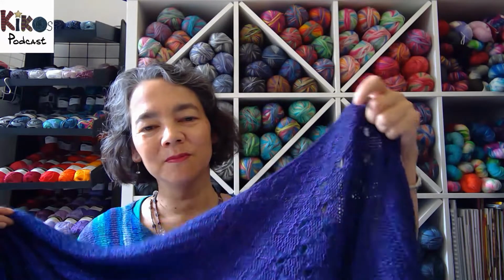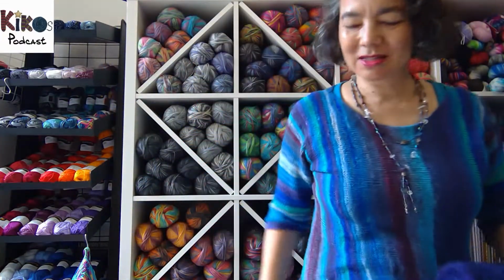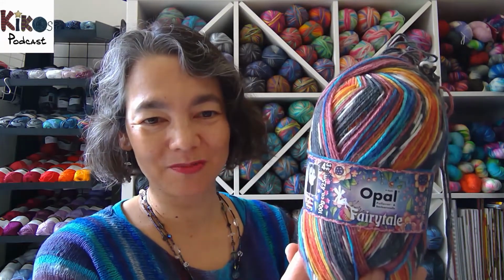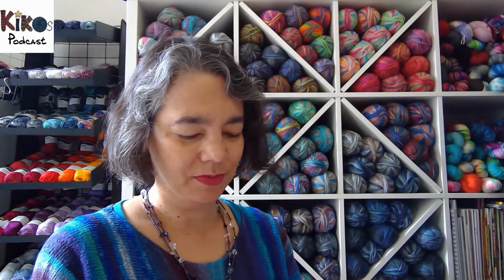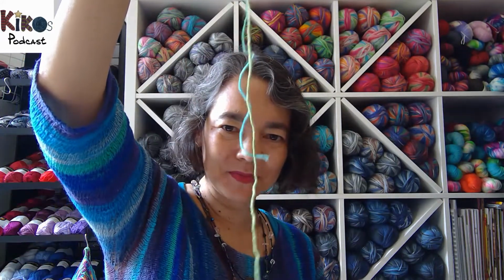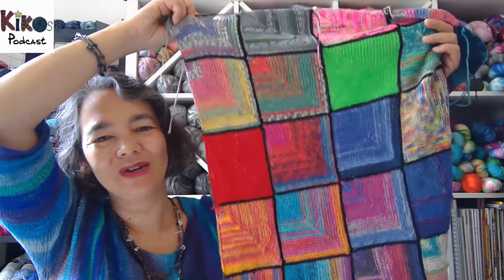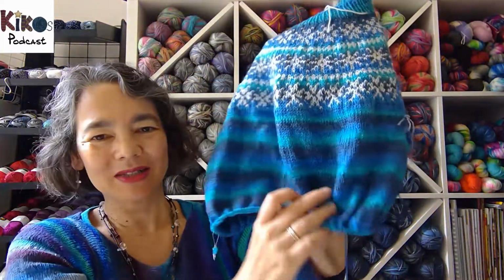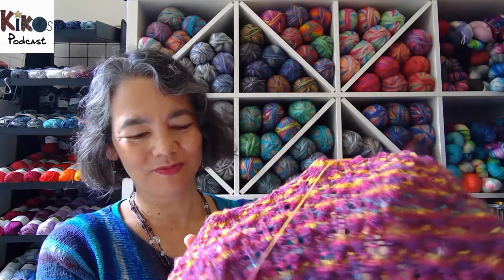Kiko's Knitting Podcast #56 - Zack Zick Socks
Kiko's Knitting Podcast Episode 56 of my podcast about knitting, crochet and my wool shop Kikos Strickschule in Wiesbaden.
In my knitting podcast I tell you about my knitting projects - finished ones, ones that are still in progress and ones that I am still planning.

Yukiko Döhlert
Kikos Strickschule

▬▬▬  Projects in Video ▬▬▬

chiaogoo auswechselbare Nadelspitzen Twist Red Lace Mini

Socken stricken

Nordic Knitting Traditions: Knit 25 Scandinavian, Icelandic and Fair Isle Accessories

▬▬▬ Websites ▬▬▬

▬▬▬ Social Media ▬▬▬

This video contains unpaid advertising.
Dieses Video enthält nicht bezahlte Werbung.